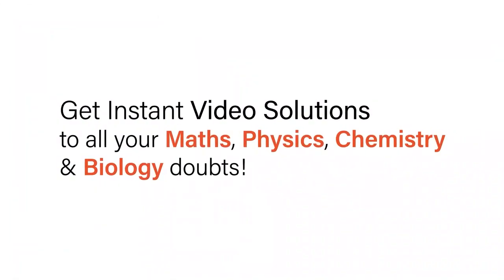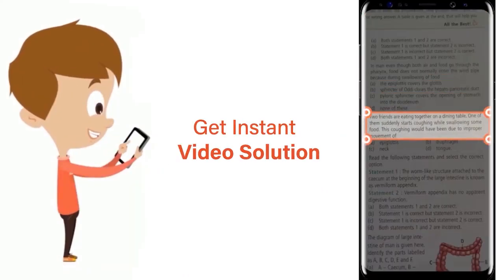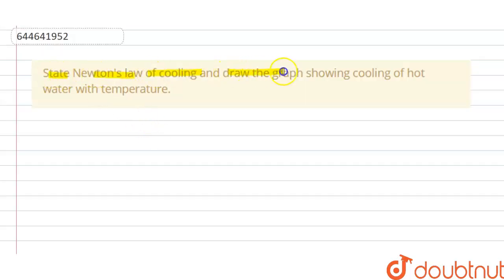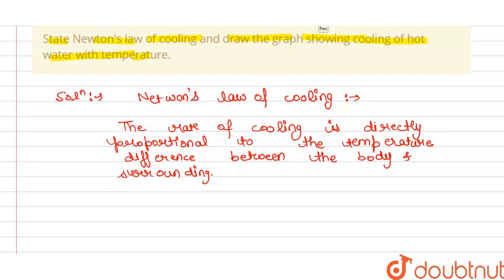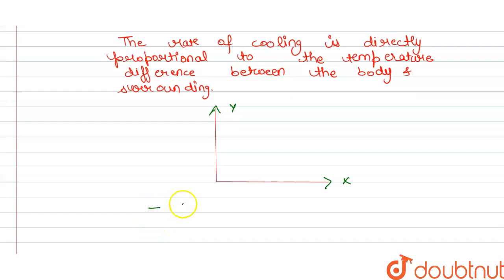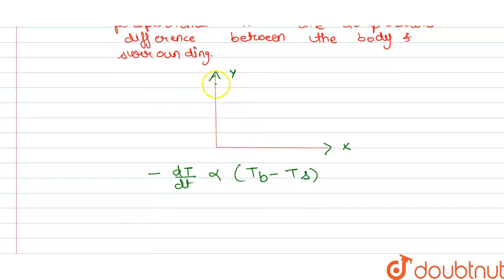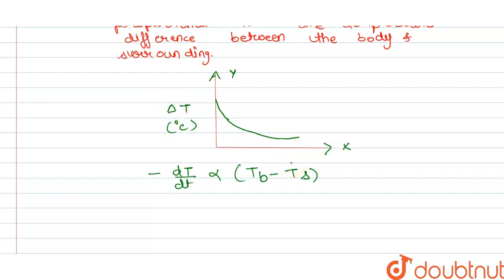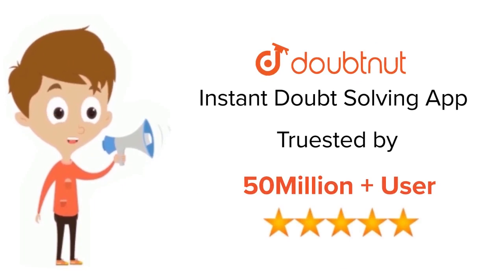State Newton\'s law of cooling and draw the graph showing cooling of hot water with temperature....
Class: 12
Subject: PHYSICS
Chapter: PROPERTIES OF MATTER
Board:IIT JEE

👉 Have Any Query? Ask Us.